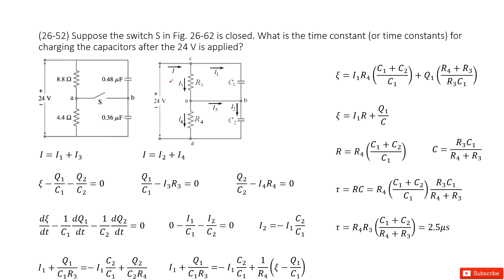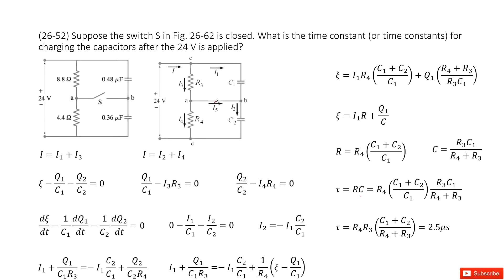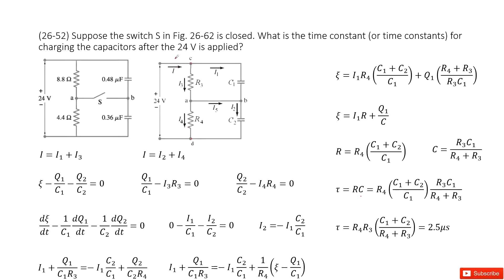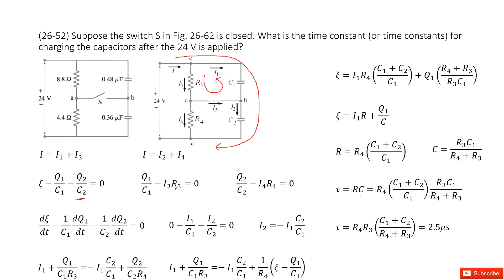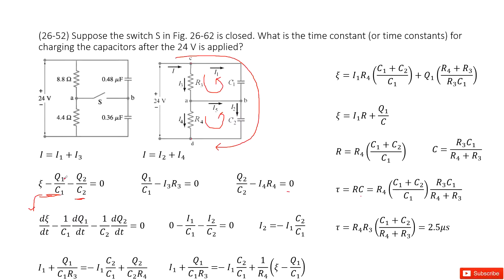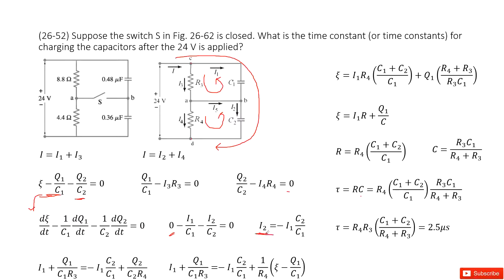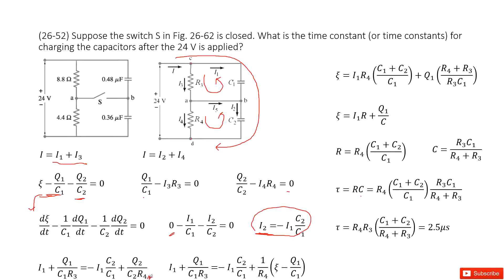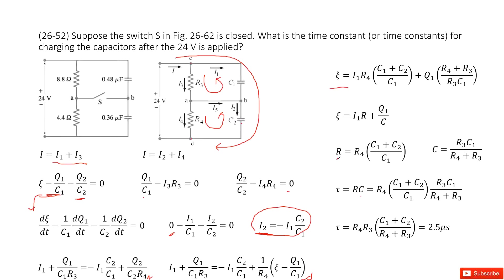(26-52) Suppose the switch S in Fig. 26-62 is closed. What is the time constant (or time constants)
(26-52) Suppose the switch S in Fig. 26-62 is closed. What is the time constant (or time constants) for charging the capacitors after the 24 V is applied?